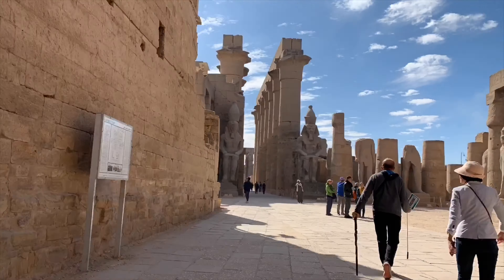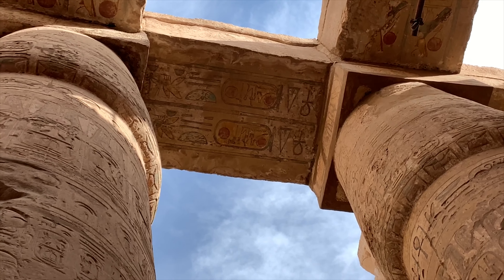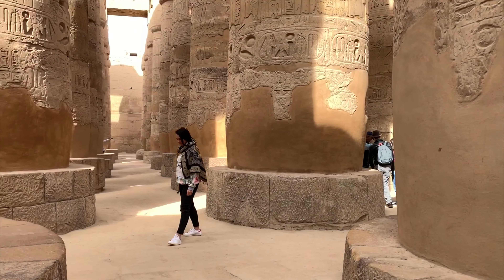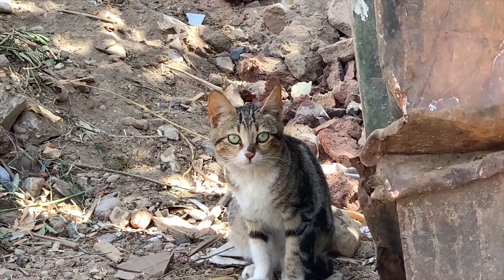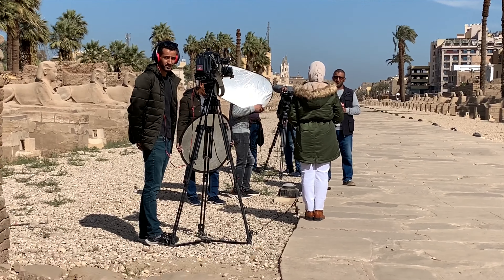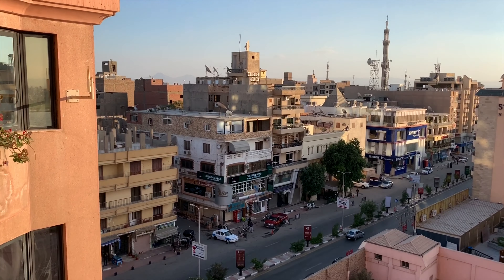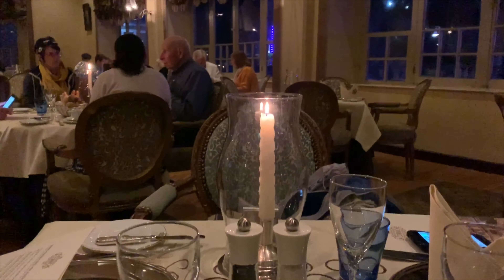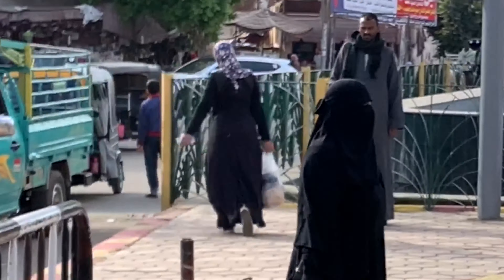LUXOR EGYPT - TOUR of KARNAK, WINTER PALACE, and LUXOR TEMPLE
In this vlog, we visit Luxor Egypt to explore the largest religious temple in the world, Karnak Temple. The temple is comprised of larger-than-life pillars and obelisks. While there are theories on how it was built, it still remains a mystery to this day.

Karnak temple inspired novels and film, including James Bond "The Spy Who Loved Me" and Agatha Christie's "Death on the Nile". Next we explore the Luxor temple and walk around the city to the Winter Palace which was built in 1905 during Egypt's British colonial period.

🤙GET  SOCIAL! 🤙